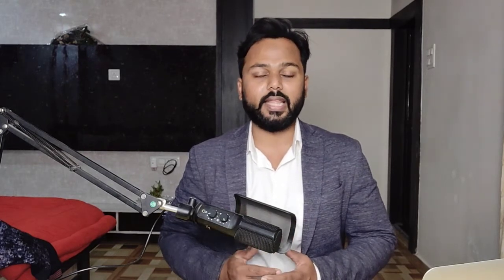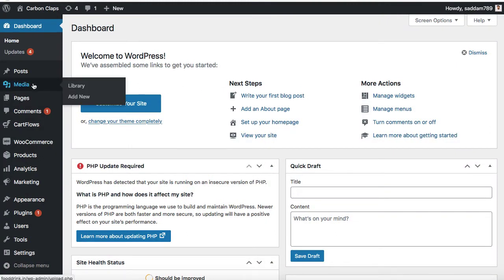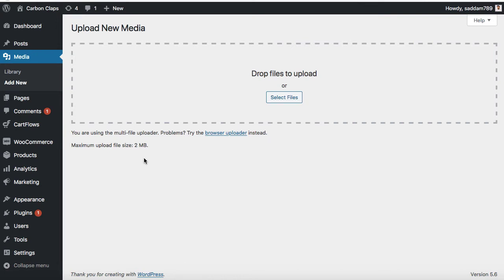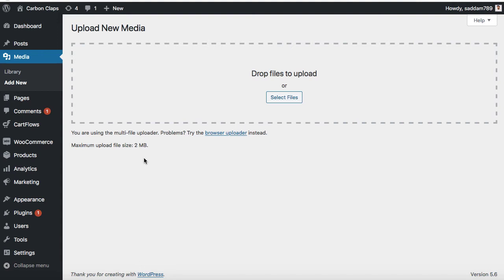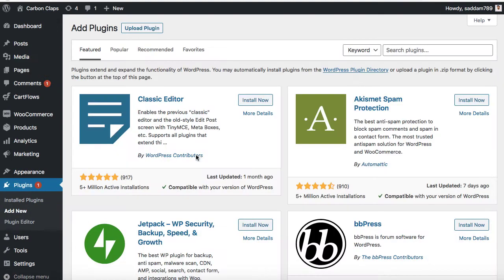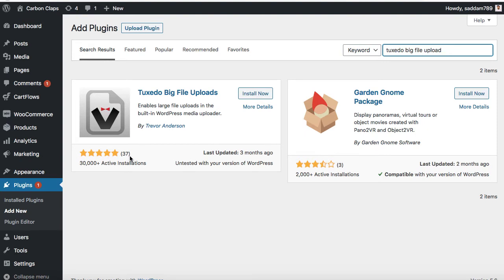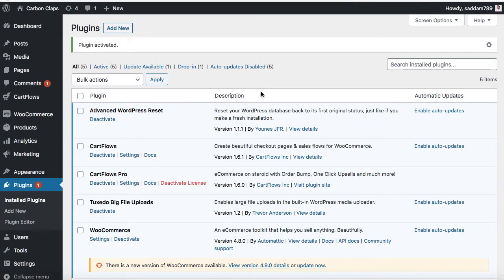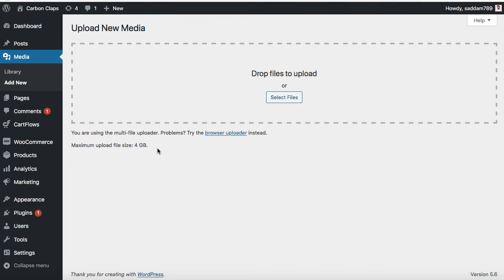How to Increase Maximum File Upload Size in WordPress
This is one of my new WordPress-based tutorial videos where I have explained a very easy and quick method to increase the maximum file upload size limit in WordPress.
It has been observed with many new WordPress developers that when they try to upload large files, they are unable to do so due to the file upload size limit in WordPress.
So, after my complete analysis on this issue, I have figured out a very easy, very simple, and free method to increase file upload size in WordPress.

I know when you are new to WordPress, you don't know what precautions you should take to keep your site smooth and fast loading. But newbies always try to upload huge files and that's a mistake. However, I have helped those people too through my video tutorial on how you can increase the maximum upload file size in WordPress with a free plugin.
Here, we are going to use the tuxedo big file uploads plugin which is free and can increase your file upload size up to 10 GB.
So, if you are also someone who was searching for how to increase maximum upload file size in WordPress, maximum upload limit, increase maximum upload file size in WordPress, file size in WordPress, maximum upload file size in WordPress, upload file size in WordPress, how to increase maximum upload file size in WordPress, how to increase upload file size limit in WordPress, upload, WordPress upload limit, file size, etc. then this video is for you. So, go ahead and start watching this helpful WordPress maximum file upload size increase video tutorial. Good Luck!